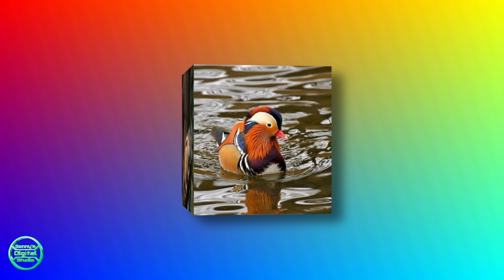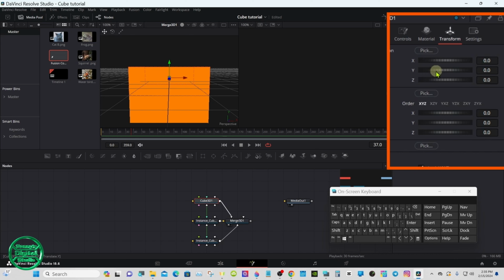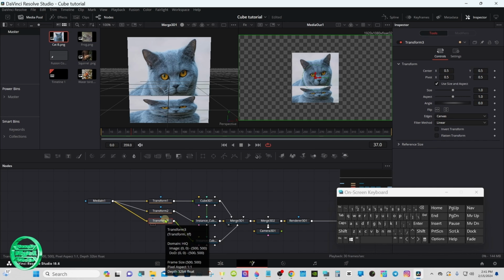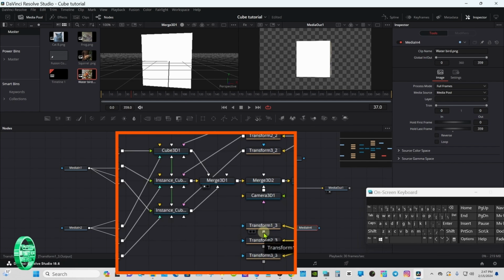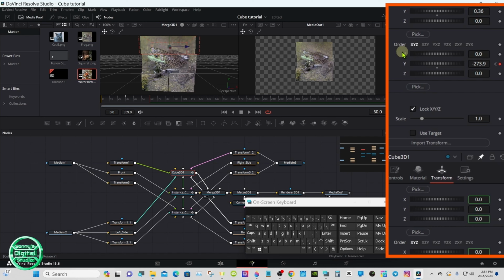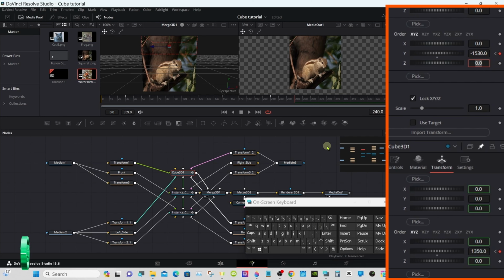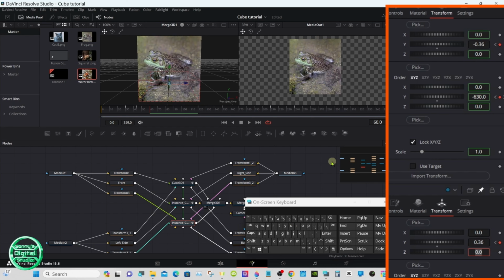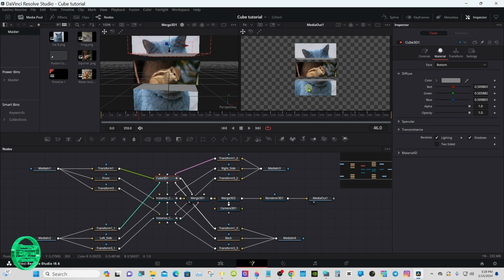Create Stunning Visuals: DaVinci Resolve 18.6 Three-Piece Rotating Picture Cube Tutorial!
Learn how to create stunning visuals with this DaVinci Resolve tutorial! In this video, I'll show you how to make a 3-piece rotating picture cube in Fusion. Perfect for adding a dynamic element to your videos or projects.